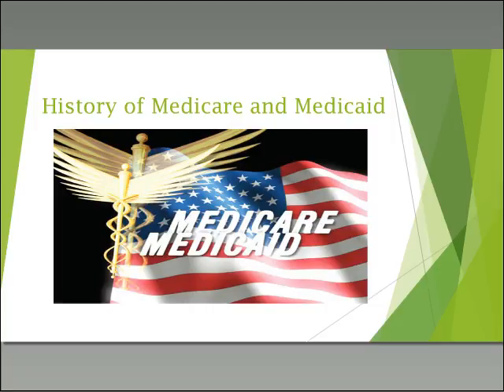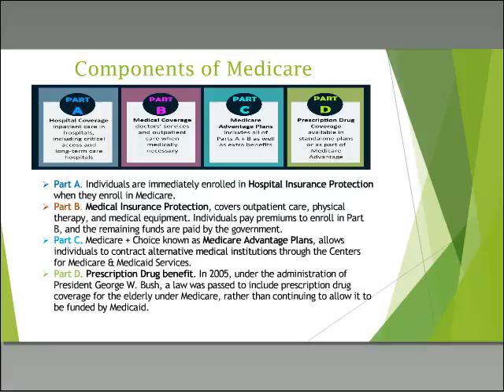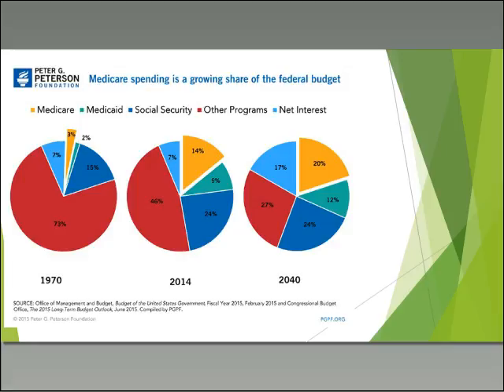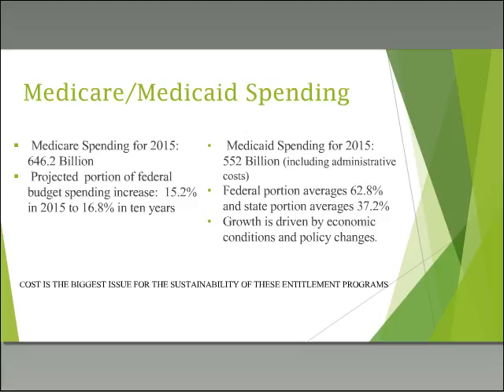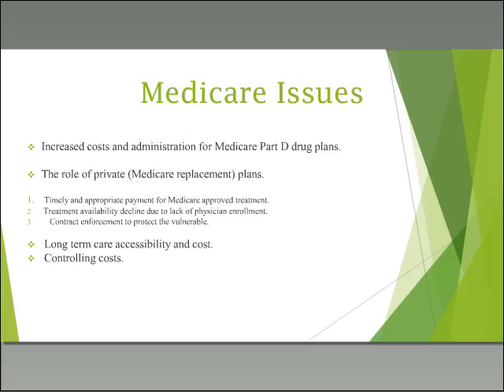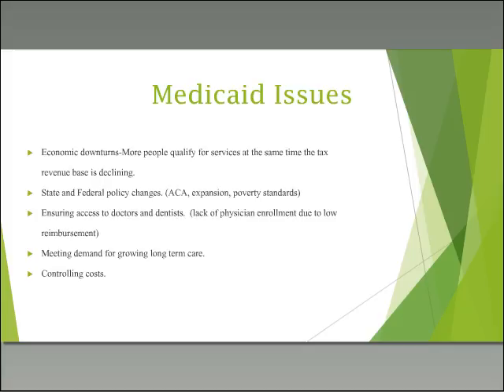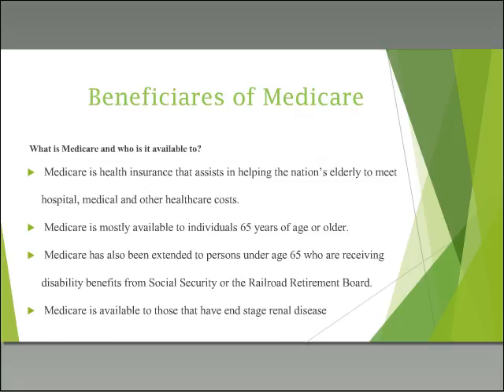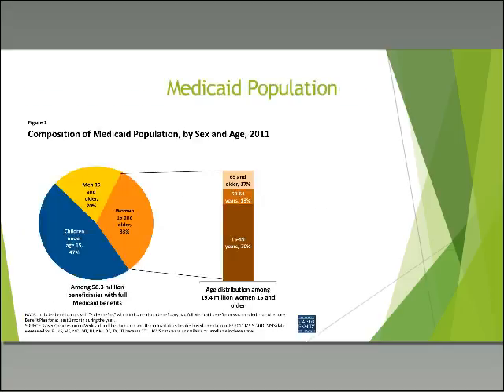Group 8 CMS Centers for Medicare and Medicaid Services (HS 285 - Taylor)